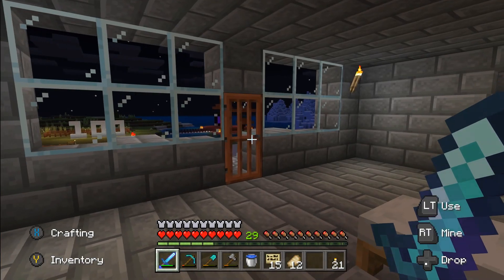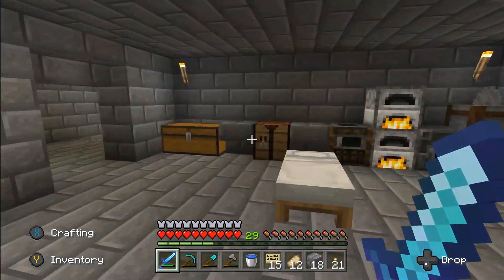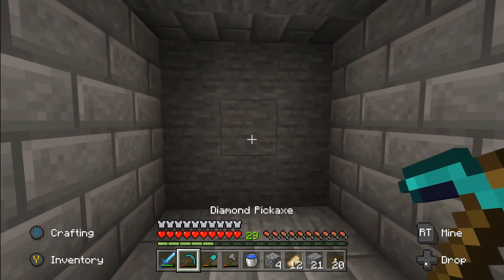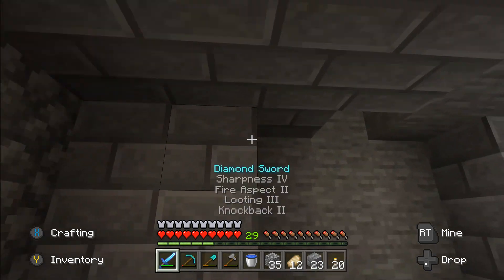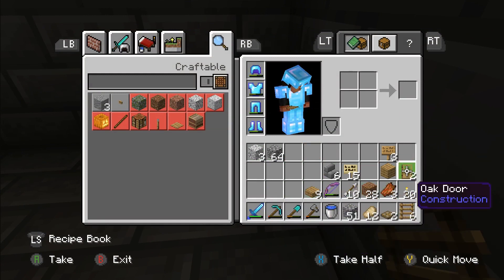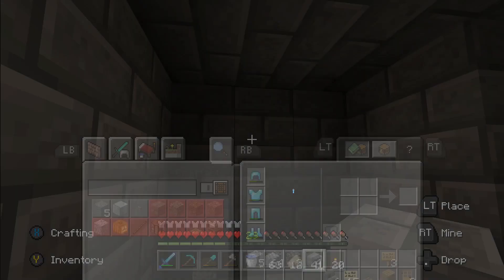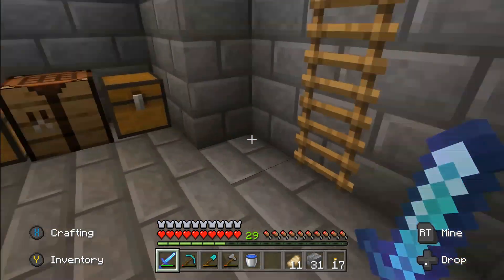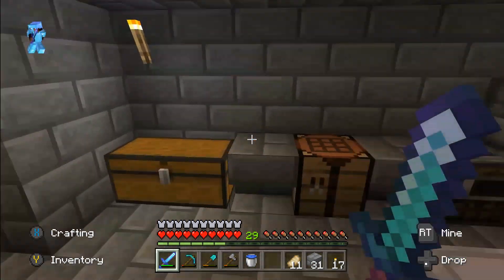SECRET ESCAPE ROOM! - Minecraft - Episode 32 - Lets Play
We create a secret escape room to get into Kirby's stable!
Watch the video to find out How to unlock achievements in Minecraft!

How to and Tutorial videos for Minecraft coming soon!

All support is much appreciated!